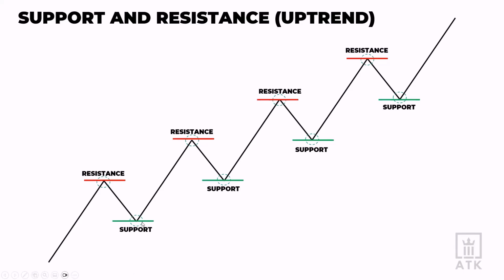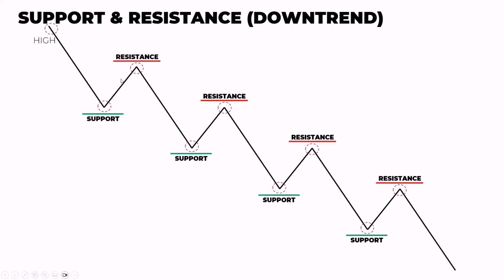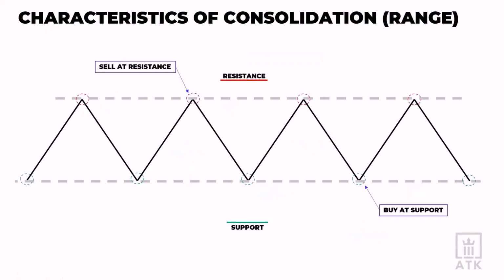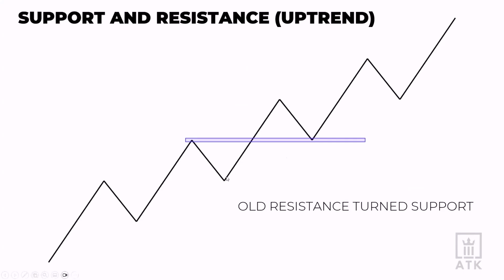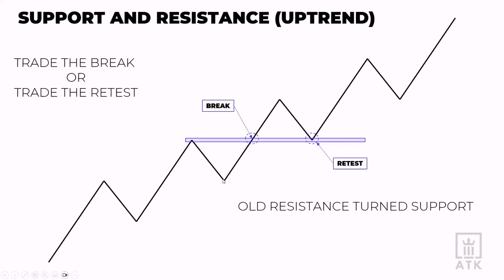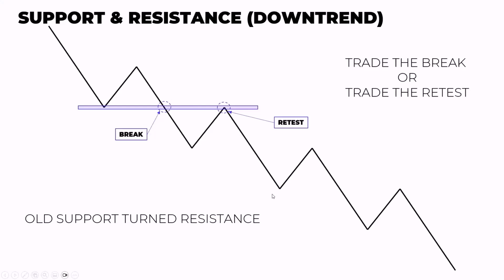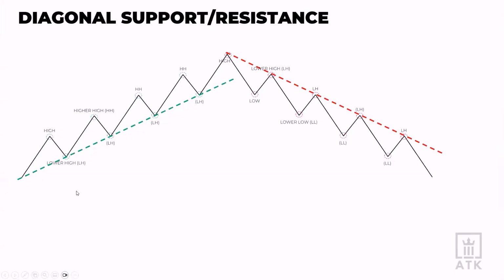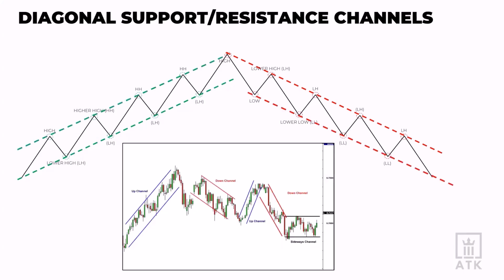015: SUPPORT & RESISTANCE (PART 1) | Advance Kingdom TV | Faith-Based Trading Community